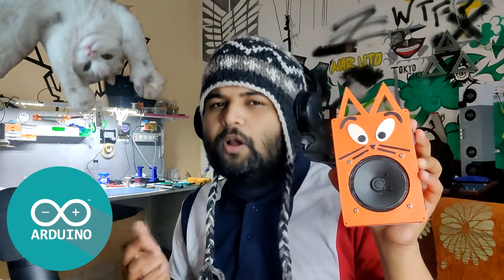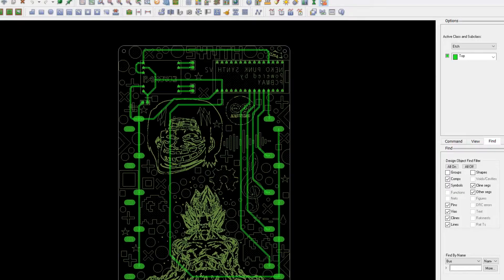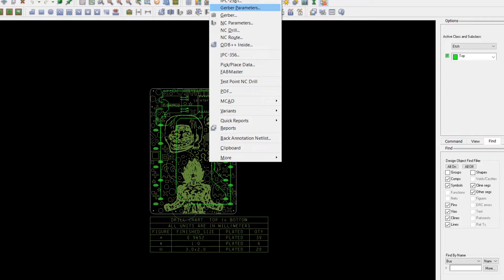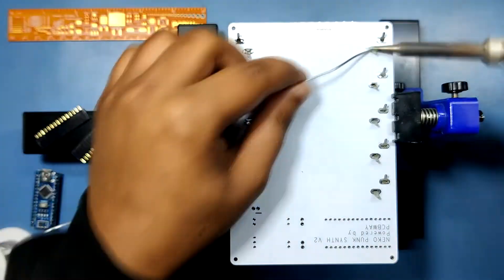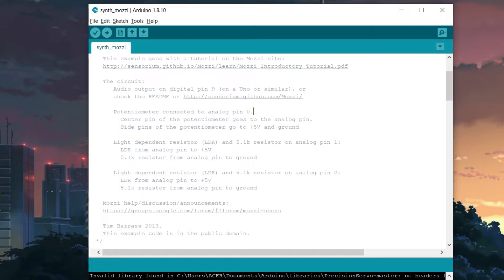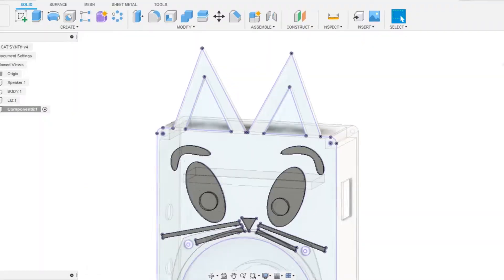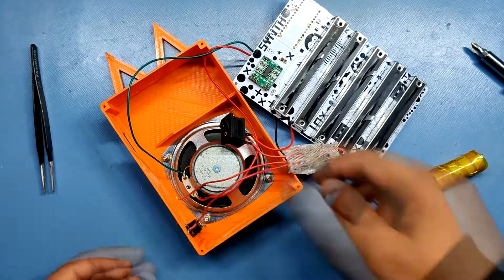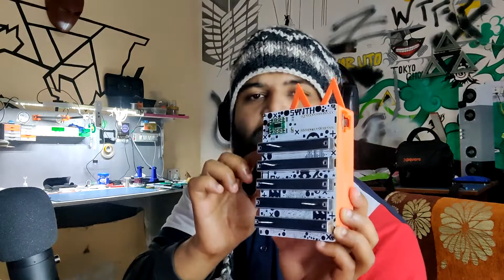DIY Arduino Synth